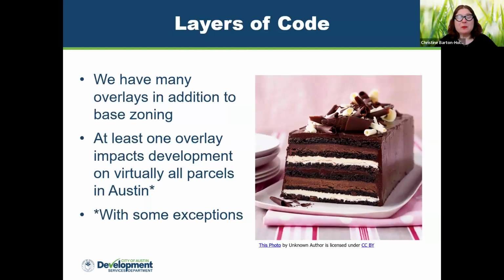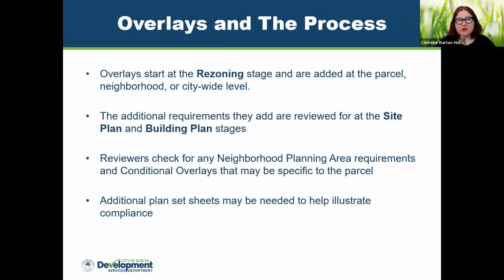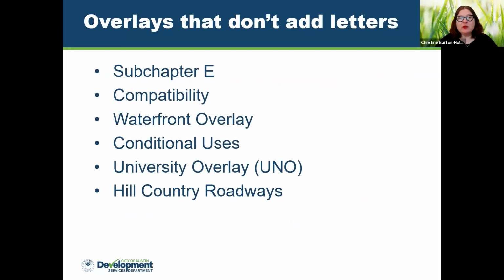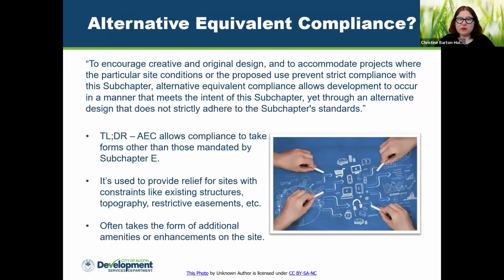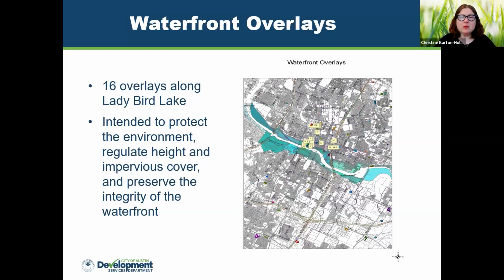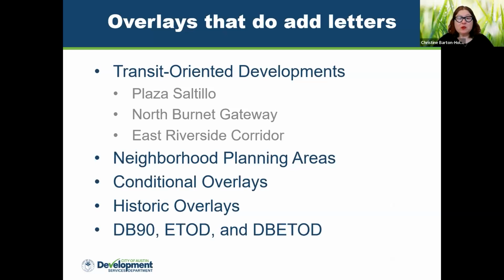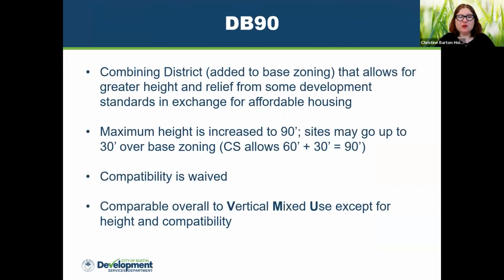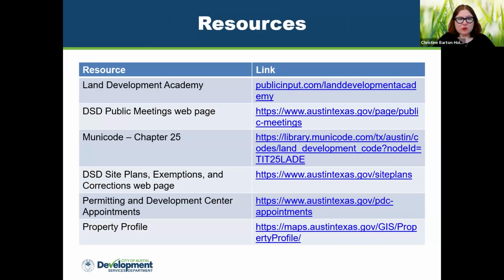2025 Land Development Academy - Site Plan 102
Presented by the Site Plan Review Team & Land Use Review Division